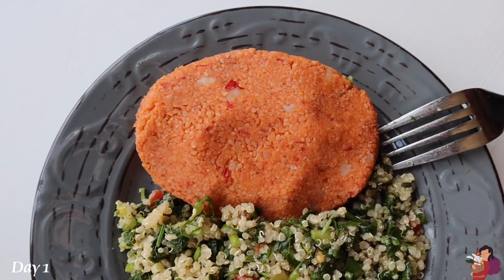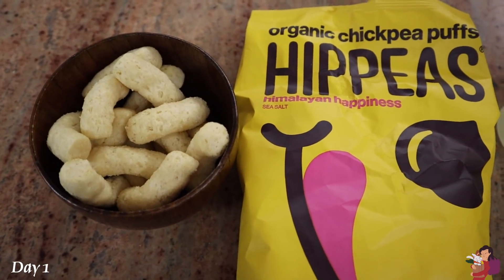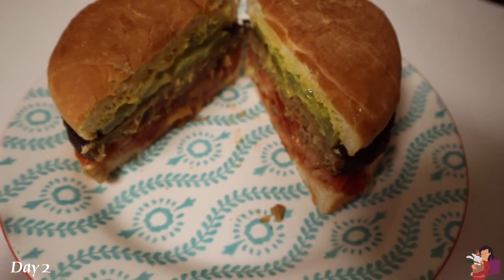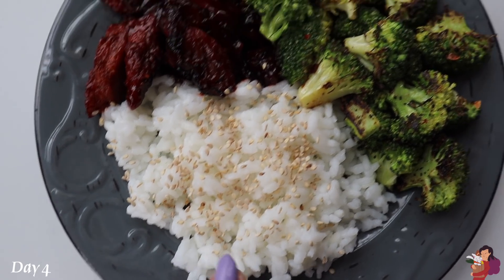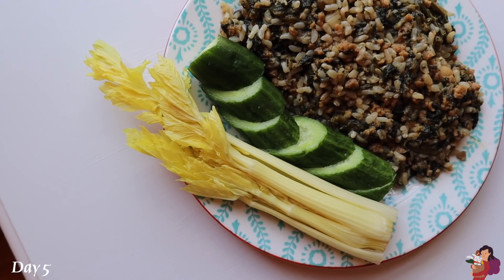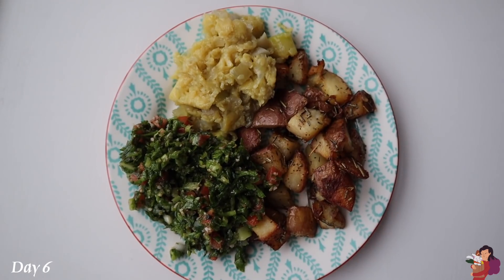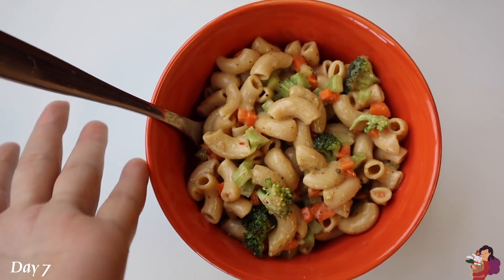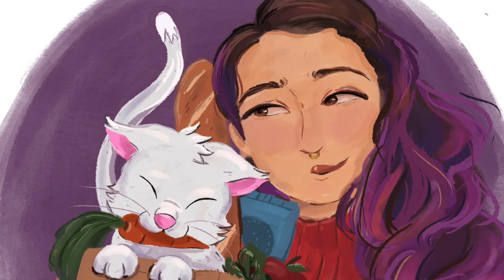What a Vegan Eats in a Week While Social Distancing #29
I'm not a dietitian. This is what a basic foodie girl on a budget eats in a week between trying to be mindful of spending and not shopping too much because of quarantine. Hope you enjoy!